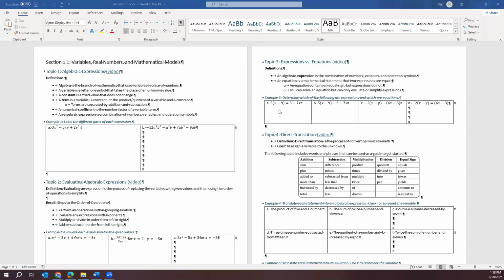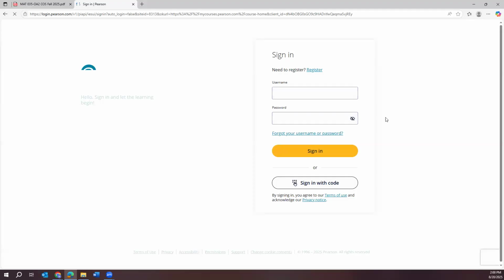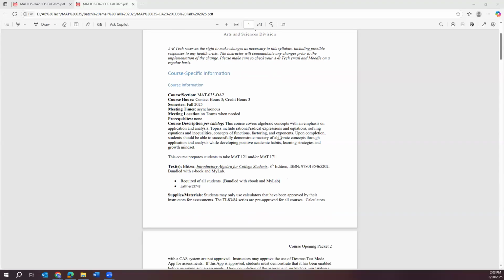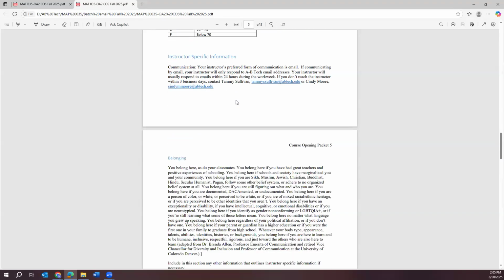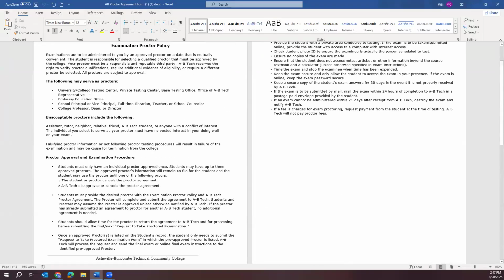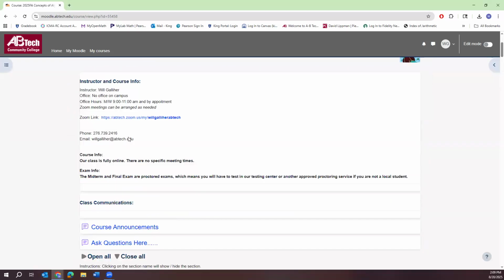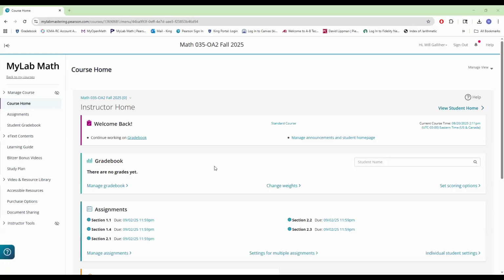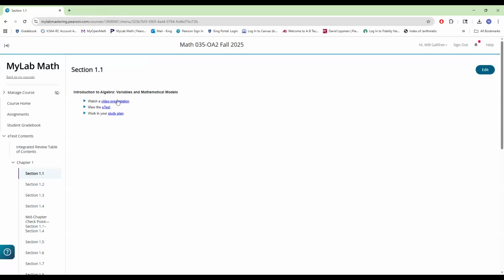MAT 035 Welcome Video